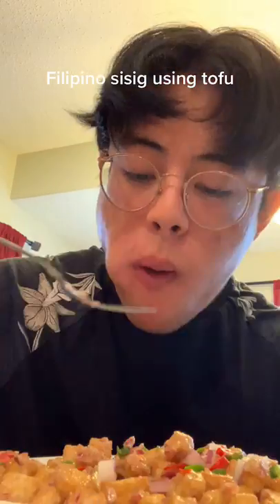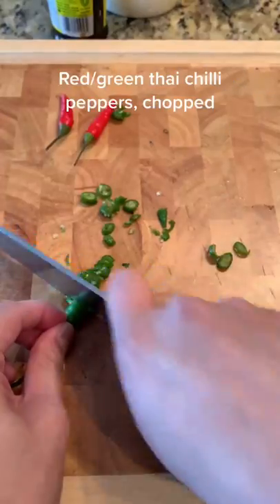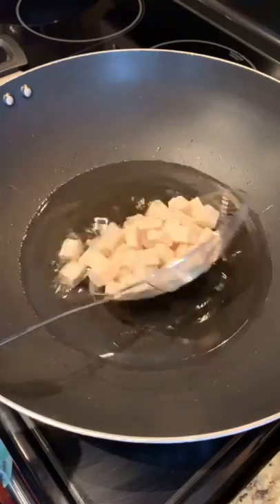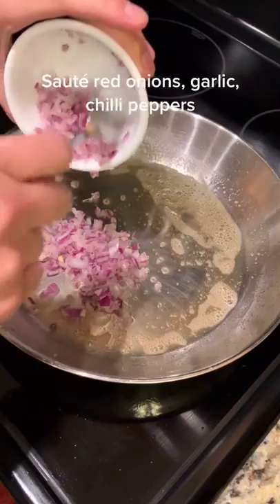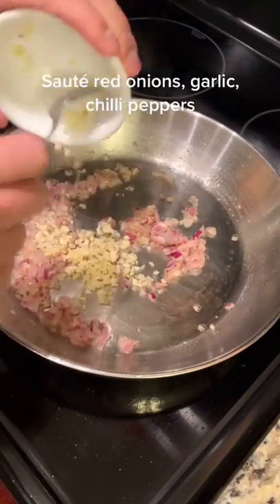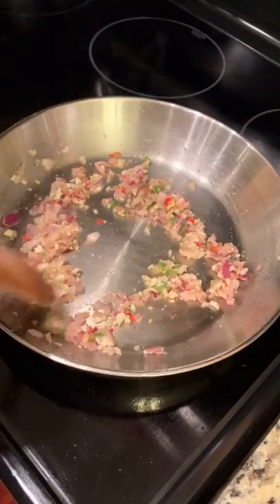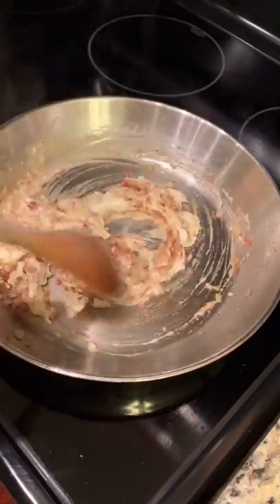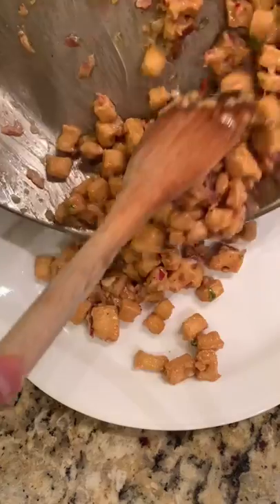How to easily make Tofu Sisig (Philippines dish)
This dish is a life changer!

Today I made Sisig with a small twist for you vegetarians and vegans out there!

What do you guys think about this recipe? Let me know down in the comments below and make sure you DM me any foods/beverages you'd like to see in the next video!

If you enjoyed the video, I would love a subscription! It helps me grow and reach more people out there! I'm a nursing student based in Calgary, AB who loves to cook for those of you who don't know me! I upload bi-weekly content relating to lifestyle, recipes, and food reviews. I would love for you to join me on my journey!